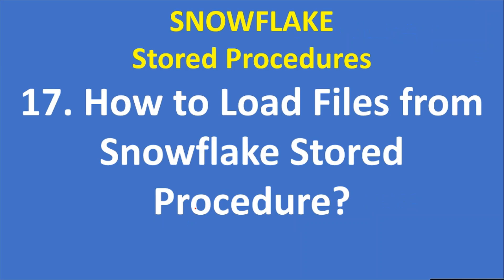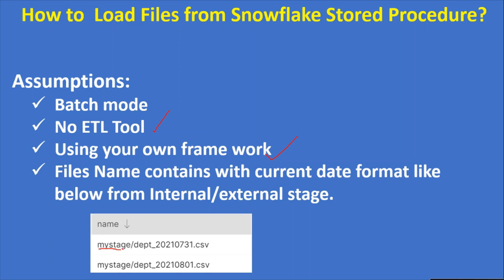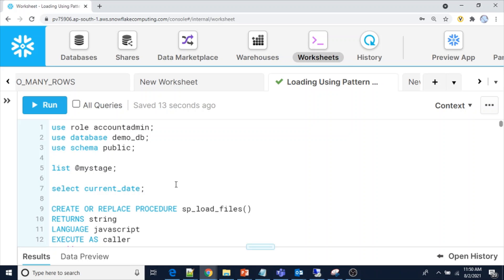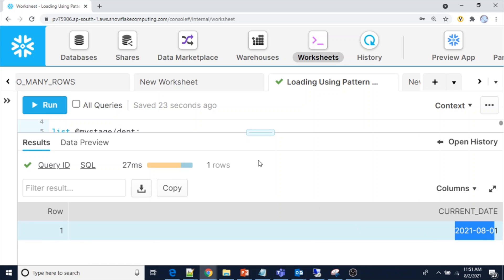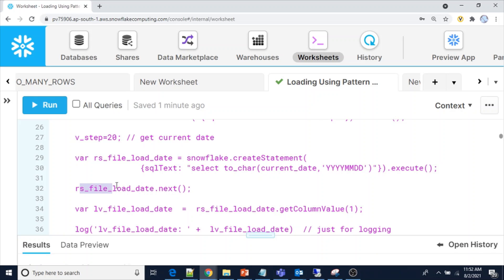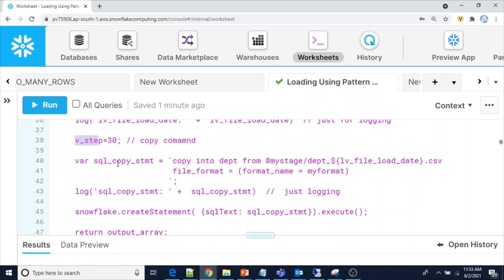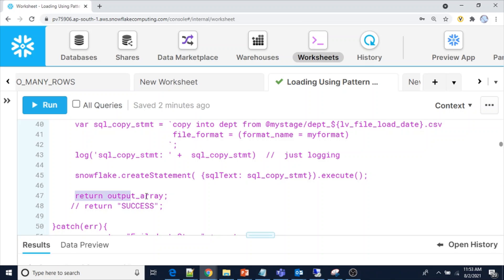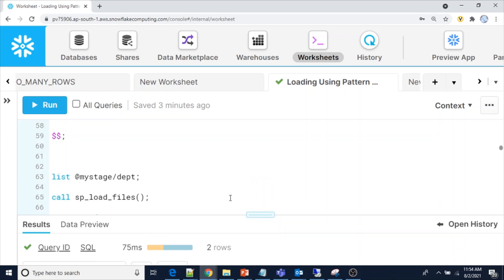17. How to Load Files from Snowflake Stored Procedure using Copy Command?| VCKLY Telch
In this video, I am going to talk about how to Load Files from Snowflake Stored Procedure using Copy Command

CREATE OR REPLACE PROCEDURE sp_load_files()
RETURNS string
LANGUAGE javascript
EXECUTE AS caller
AS $$
var v_step=0;
var output_array = [];  // array

// helper funtion for logging
 function log ( msg ) {
  output_array.push(msg)
try{

     v_step=10; // truncate table before loading

     snowflake.createStatement( {sqlText: "truncate table dept"}).execute();

     v_step=20; // get current date

     var rs_file_load_date = snowflake.createStatement(
                   {sqlText: "select to_char(current_date,'YYYYMMDD')"}).execute();

     rs_file_load_date.next();

     var lv_file_load_date  =  rs_file_load_date.getColumnValue(1);

     log('lv_file_load_date: ' +  lv_file_load_date)  // just for logging

     v_step=30; // copy comamnd

     var sql_copy_stmt = `copy into dept from @mystage/dept_${lv_file_load_date}.csv
                          file_format = (format_name = myformat)
     log('sql_copy_stmt: ' +  sql_copy_stmt)  //  just logging

     snowflake.createStatement( {sqlText: sql_copy_stmt}).execute();

     return output_array;
    // return "SUCCESS";

}catch(err){
          ret = "Failed at Step " + v_step
          ret += "\n Failed: Code: " + err.code + "\n  State: " + err.state;
          ret += "\n  Message: " + err.message;
          ret += "\nStack Trace:\n" + err.stackTraceTxt;
    return ret;

call sp_load_files();

CREATE OR REPLACE PROCEDURE sp_load_files_1(p_table_name varchar,p_stage_name varchar
                                          , p_file_name varchar)
RETURNS string
LANGUAGE javascript
EXECUTE AS caller
AS $$
var v_step=0;
var output_array = [];  // array

 function log ( msg ) {
  output_array.push(msg)

     var sql_trunc_table = `truncate table ${P_TABLE_NAME}`;
     snowflake.createStatement( {sqlText: sql_trunc_table}).execute();

     v_step=20; // copy command
     var sql_copy_stmt = `copy into ${P_TABLE_NAME} from @${P_STAGE_NAME}/${P_FILE_NAME}
                          file_format = (format_name = myformat)

     snowflake.createStatement( {sqlText: sql_copy_stmt}).execute();

     return output_array;
    // return "SUCCESS";

}catch(err){
    return ret;

call sp_load_files_1('dept','mystage','dept_20210801.csv');